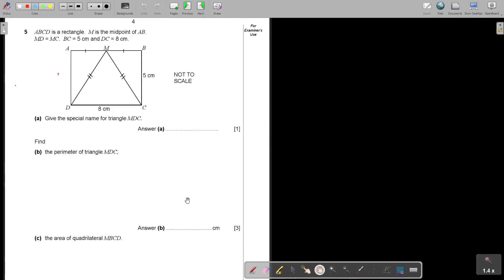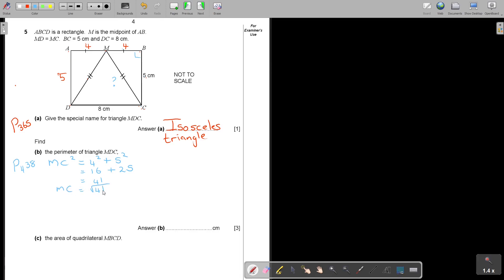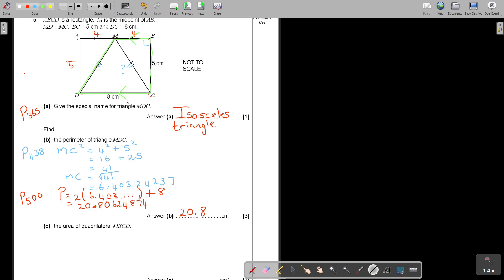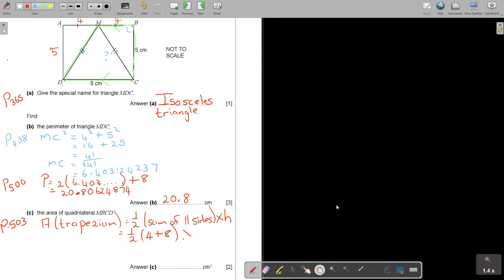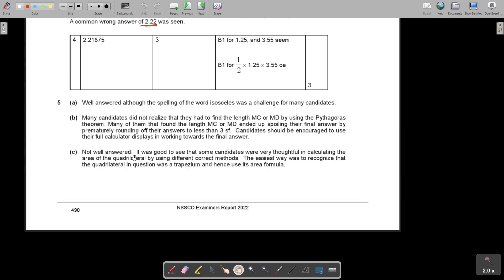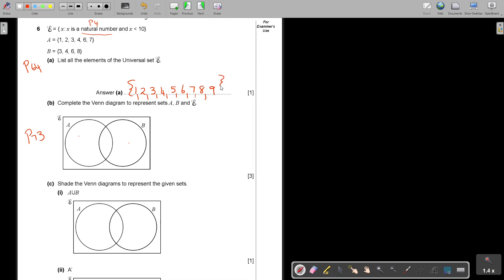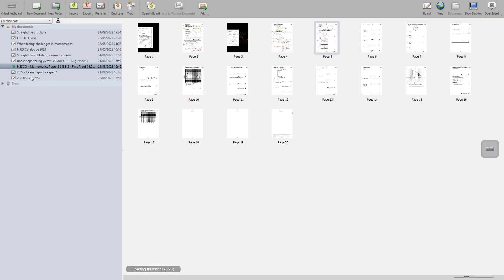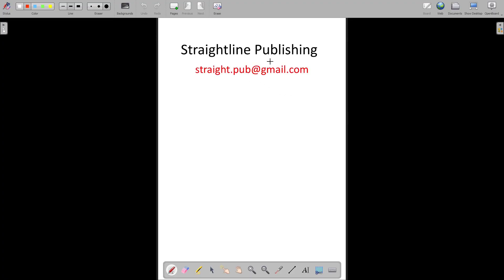2022 Ordinary Level Paper 2 Part 2